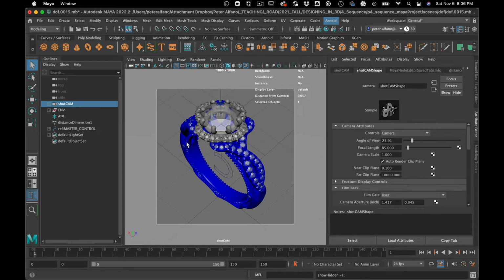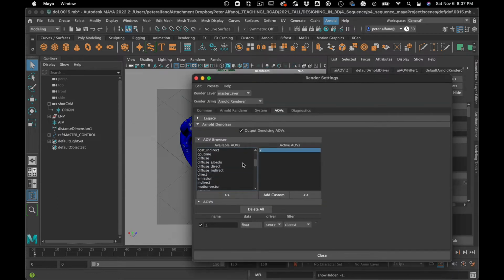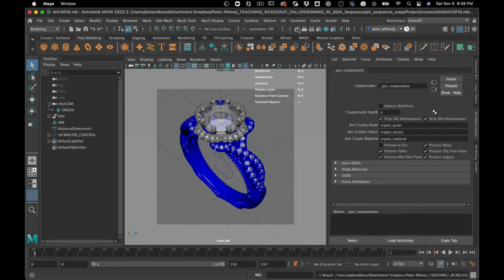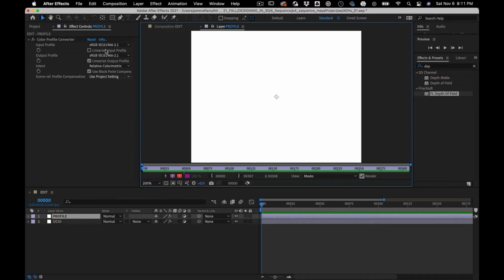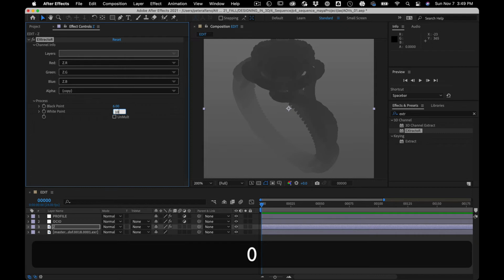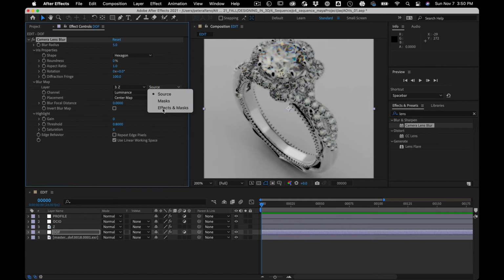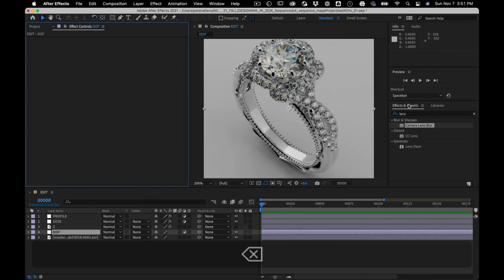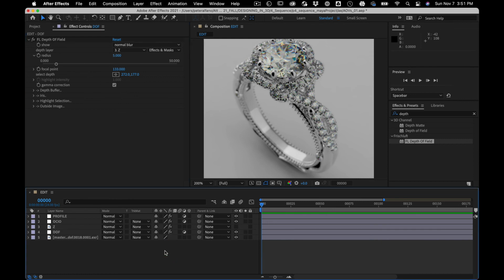4A.02 — Depth of Field in Post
It is usually preferable to do depth of field in post. The renders are faster and we have more flexibility to quickly make changes without having to re-render. To set this up we first need to include a depth pass (z) in our renders. There is After Effect's built-in lens blur and the better but not a free plugin Frishluft Depth of Field.